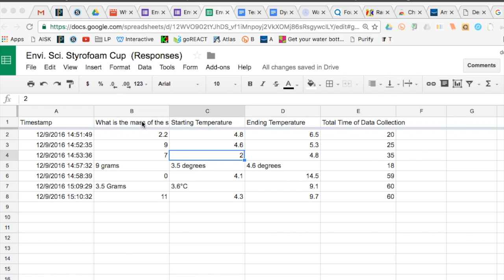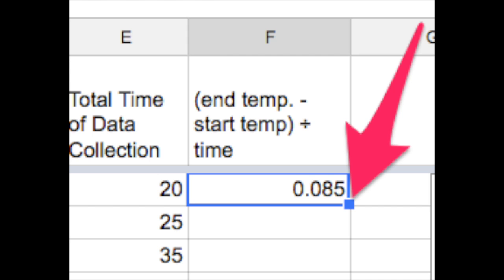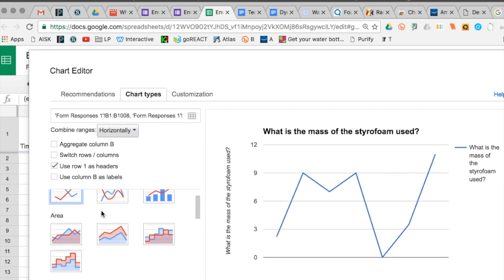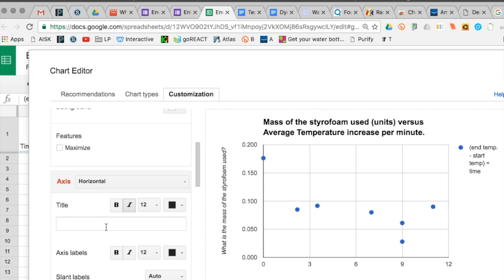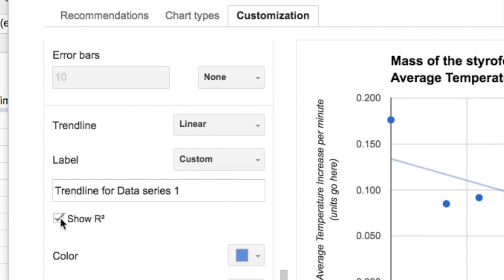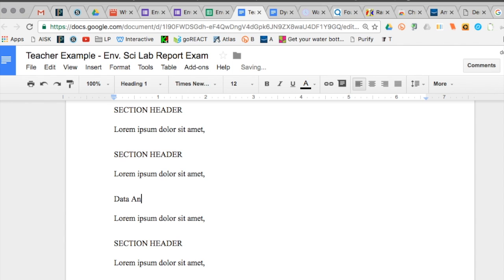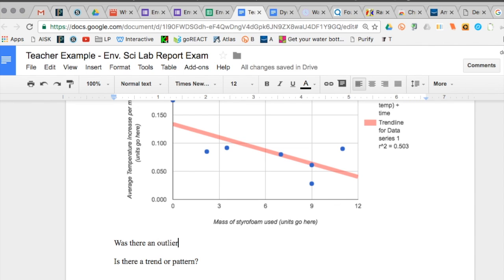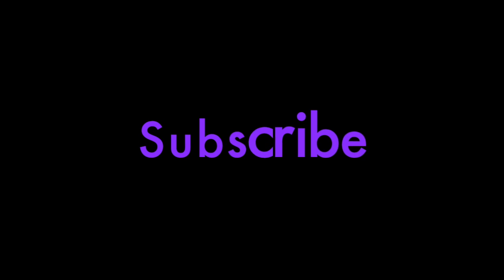Creating a Correlation Graph in Google Sheets Tutorial